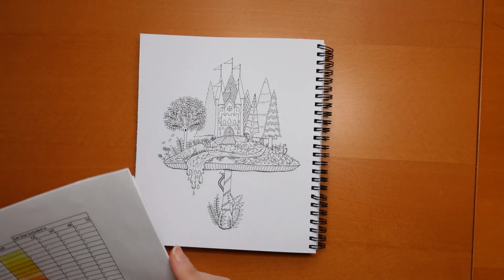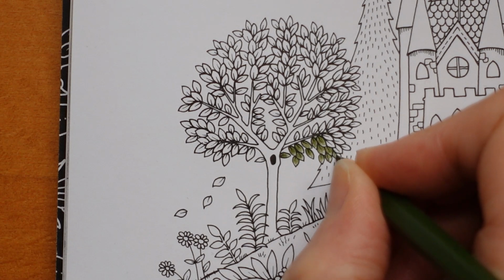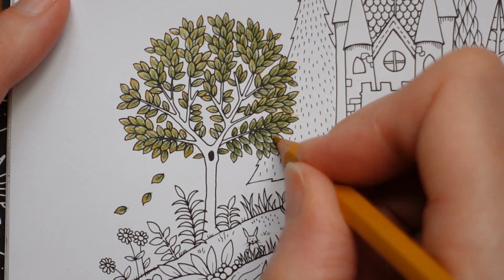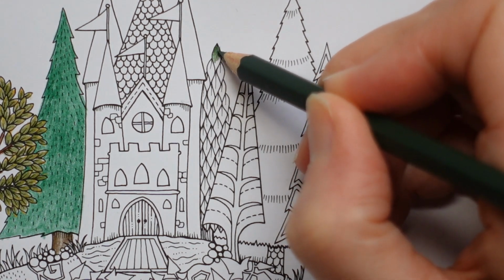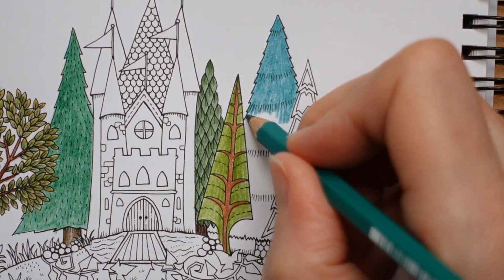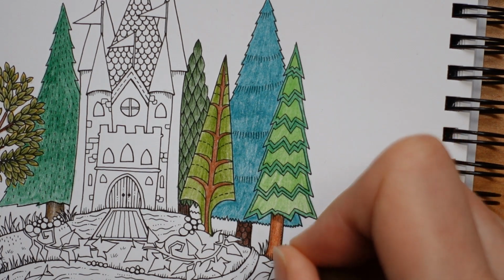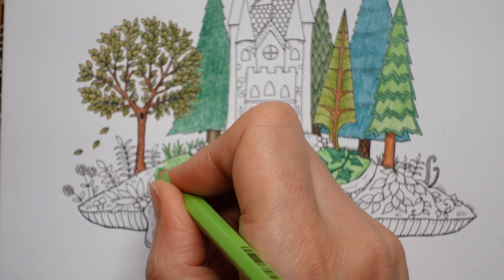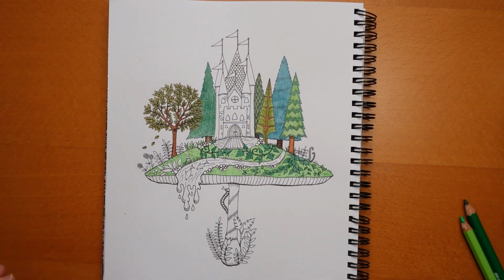Johanna Basford 2024 Weekly Planner Mushroom Castle (Part 1)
In this video I colour the mushroom castle from the 2024 Johanna Basford Weekly Planner / Enchanted Forest using Staedtler Design Journey pencils.

*🌻🌻Resources Used:*
Johanna Basford 2024 Weekly Planner -
Enchanted Forest by Johanna Basford -
UK Amazon
US Amazon
Staedtler Design Journey Pencils -

pencils used: 579, 16, 77, 55, 7, 57, 52, 50, 73, 76, 38, 5, 53